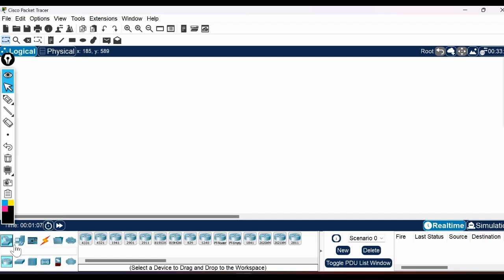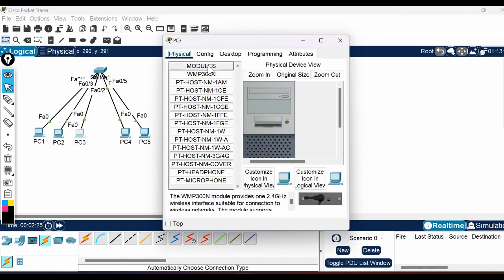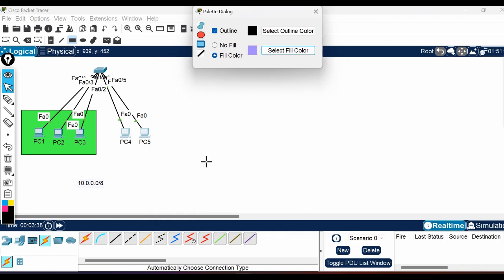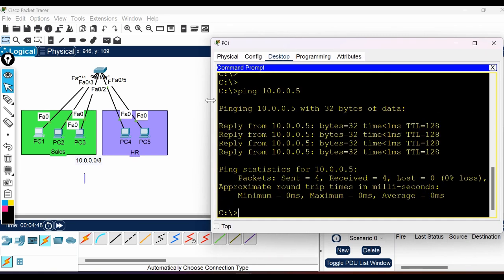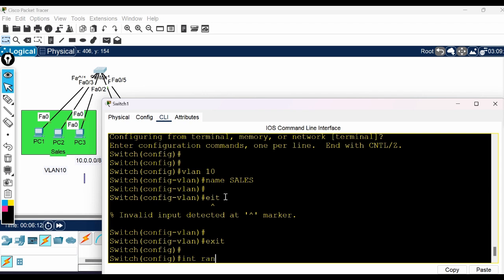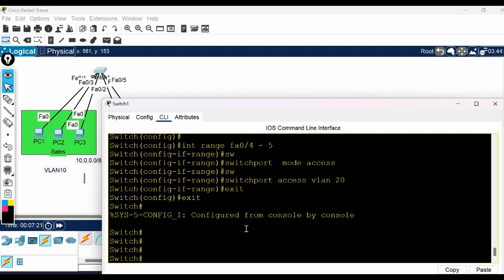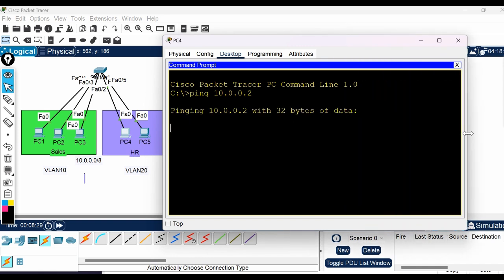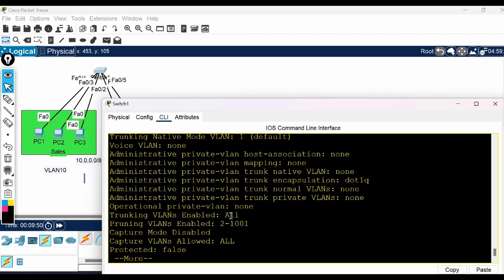Lesson 56 - Learn CCNA - Demo : Virtual LAN (VLAN)